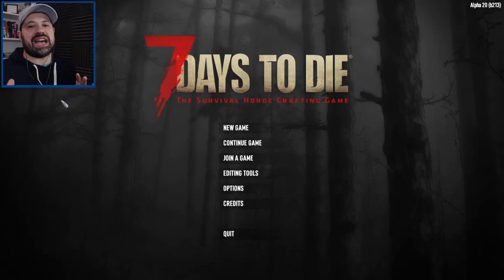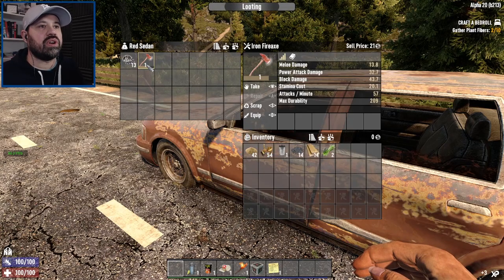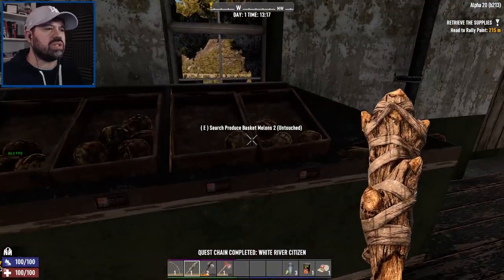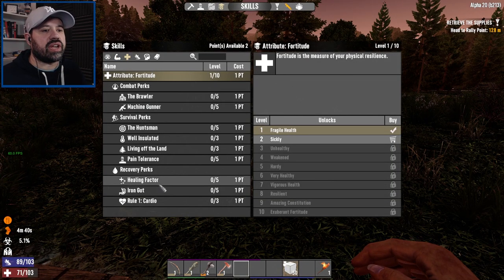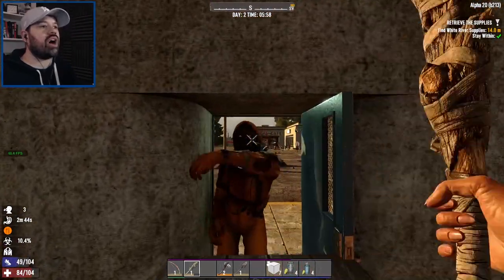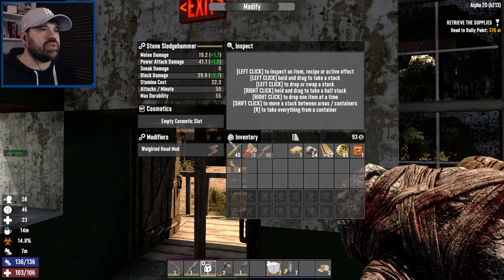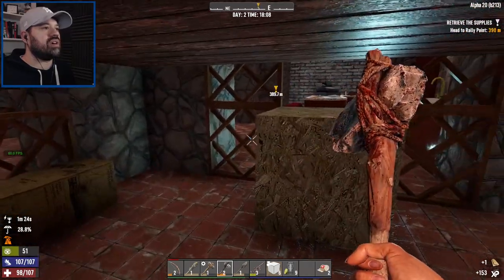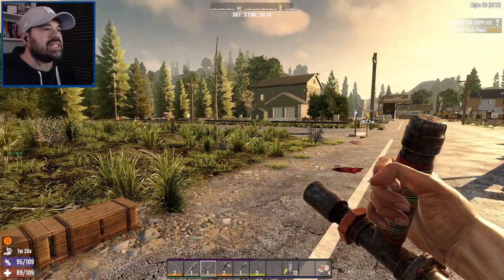Let's Go - 7 Days To Die Survival Game Alpha 20 Part 1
Seed: A20Exp

7 Days to Die is an open-world game that is a unique combination of first person shooter, survival horror, tower defense, and role-playing games. Play the definitive zombie survival sandbox RPG that came first. Navezgane awaits!

GAME FEATURES